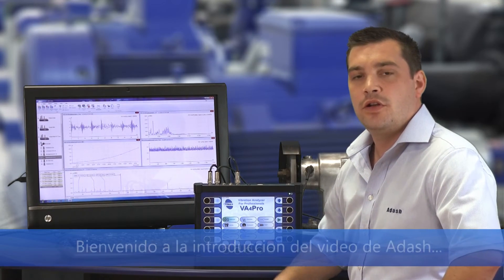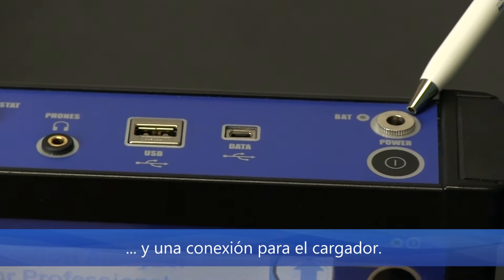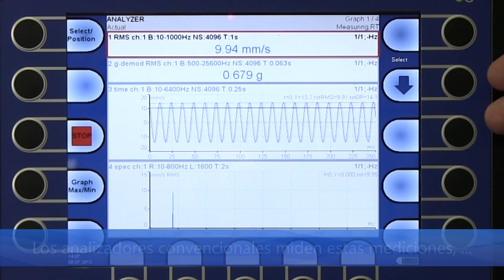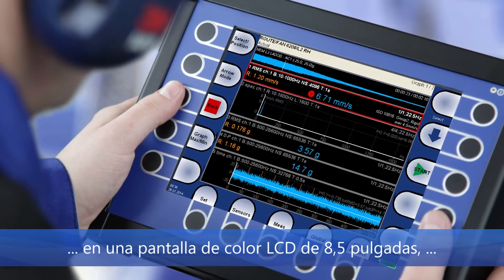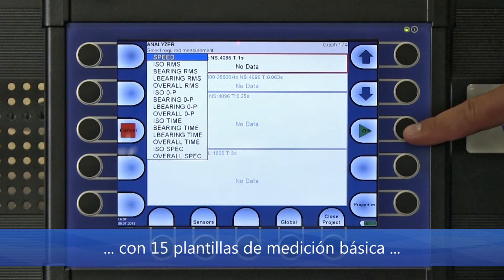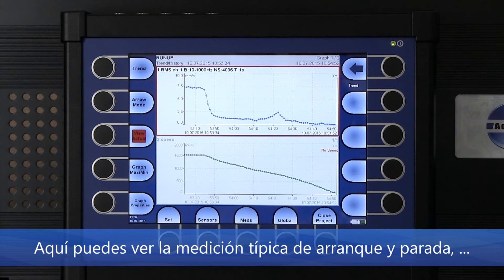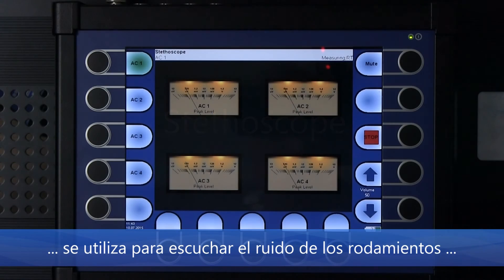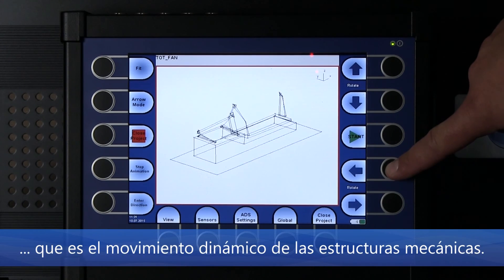Adash A4400 VA4 Pro - El analizador de vibraciones (ESP)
Este es el vídeo de introducción del analizador de vibraciones Adash de 04 canales VA4 A4400pro.
Usted puede ver una breve descripción de las características y modos de vibración del VA4 A4400 (Balanceo dinámico, grabadora, arranque y parada, estado de lubricación, test de resonancia... etc.)